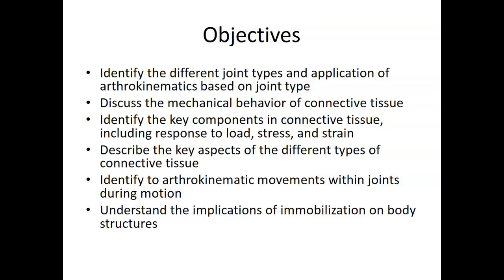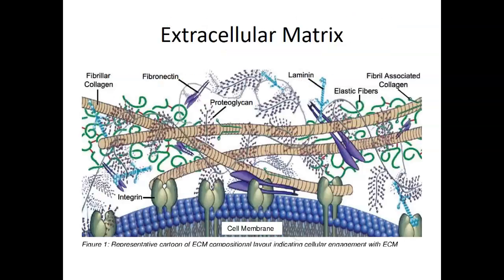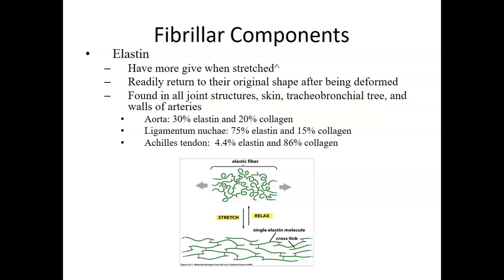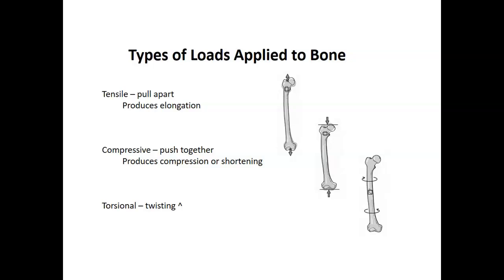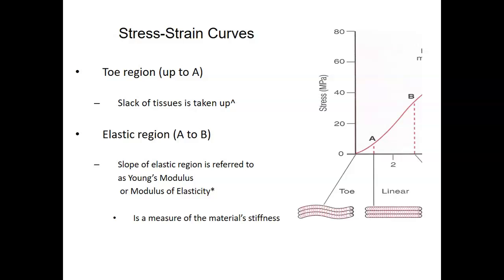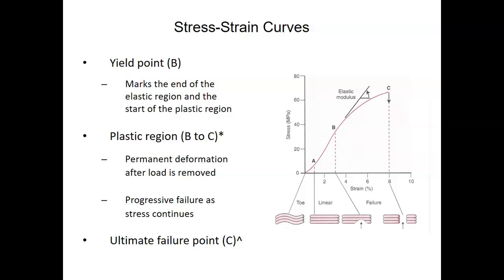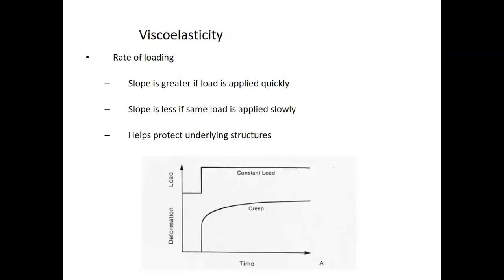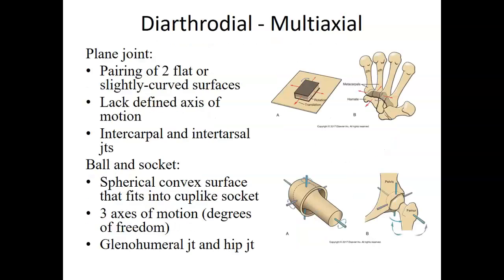Lecture 7 Basic Structure of Joints Part 1